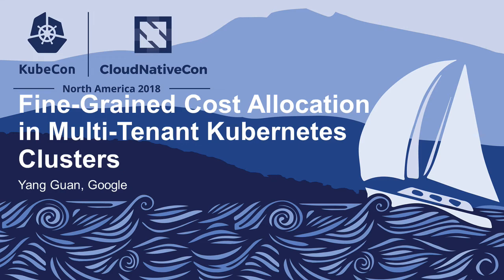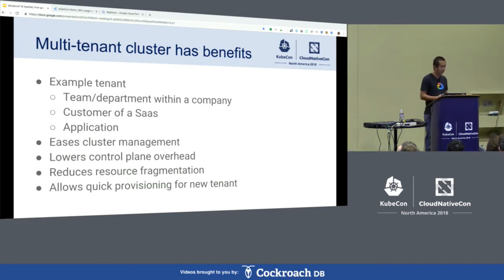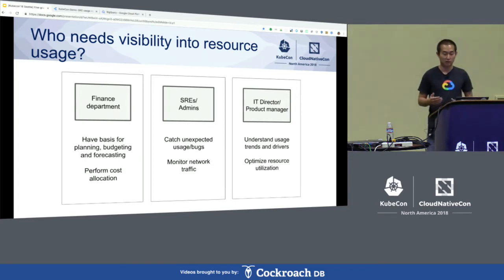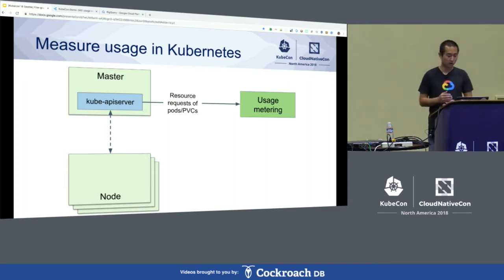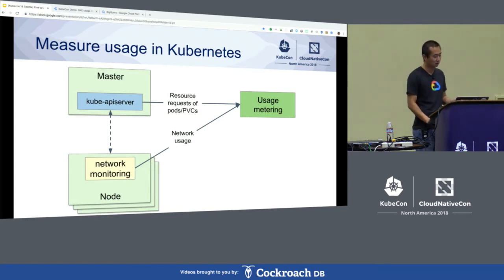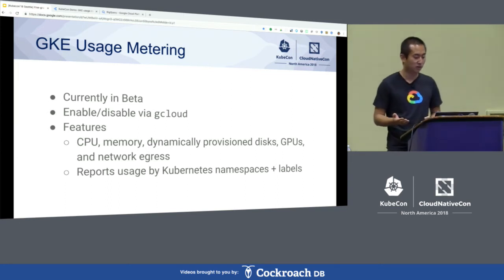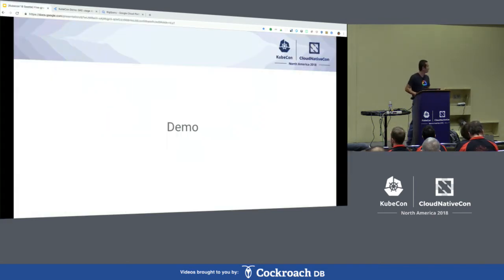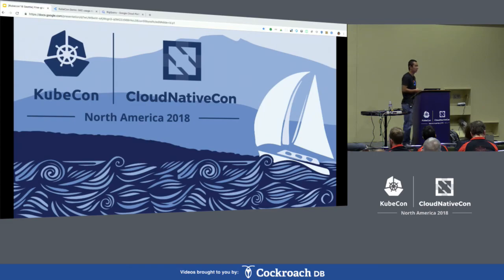Fine-Grained Cost Allocation in Multi-Tenant Kubernetes Clusters - Yang Guan, Google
An organization operating a multi-tenant Kubernetes cluster may want to attribute the cost of operating the cluster to individual tenants for a variety of reasons. For example, a SaaS provider may want to understand how much it costs them to serve each customer, or an enterprise may want to perform chargeback or showback to internal teams or departments that are sharing the cluster.  This session introduces you to methodologies to track the usage of cloud resources from various Kubernetes objects, and to associate the usage information with the cost of cloud resources on a per-namespace basis. The session also compares the methodologies with existing products in the market. A demo is included at the end to illustrate how we apply the methodologies to perform namespace-granularity cost allocation in GKE clusters.